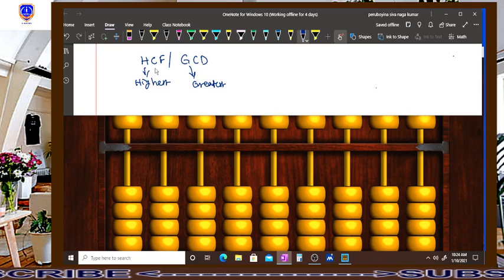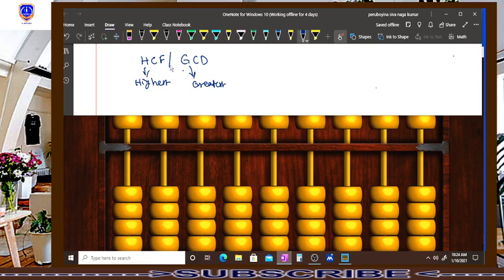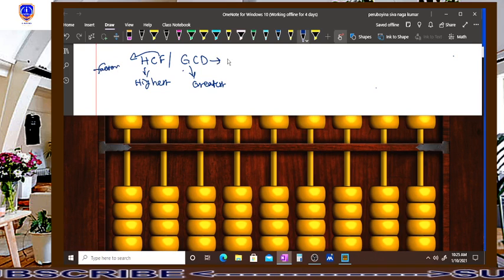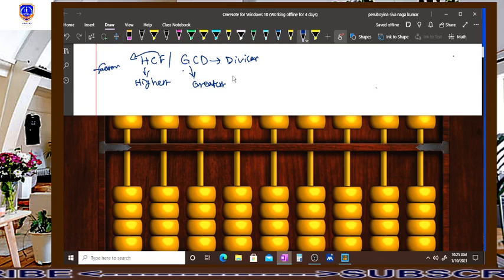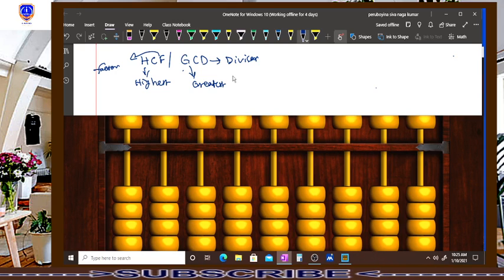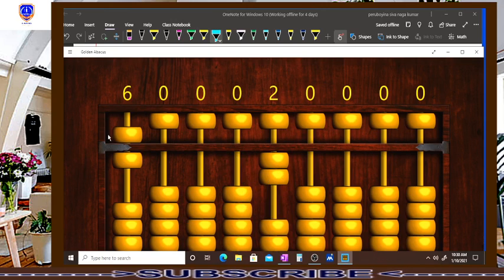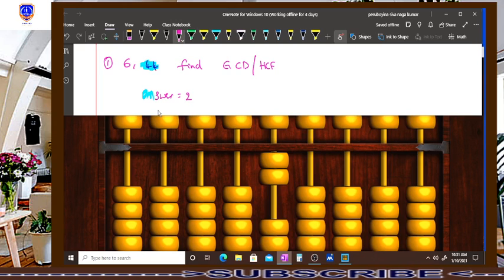ABACUS GCD HCF CONCEPT EXAMPLE HCF OF 44, 6